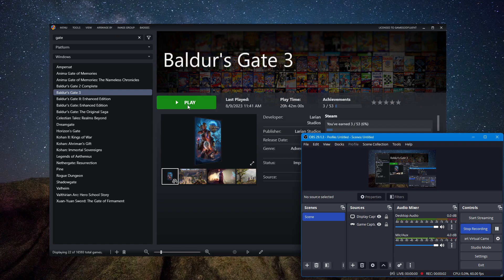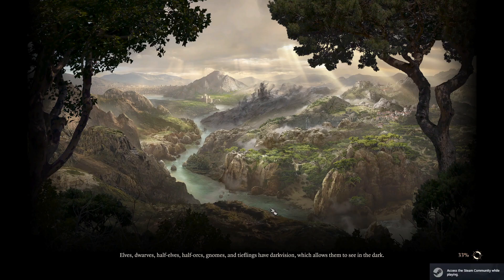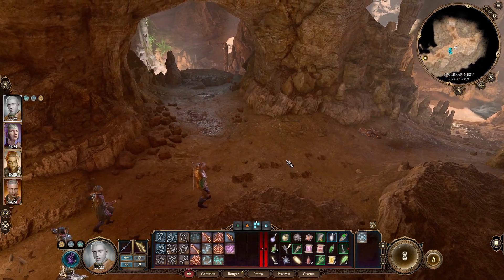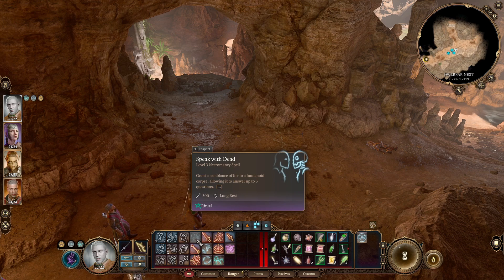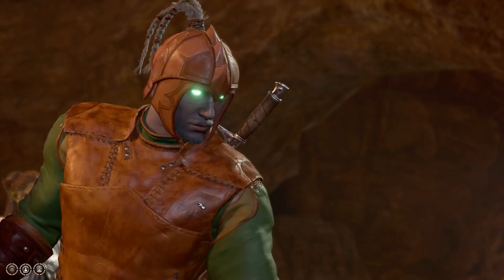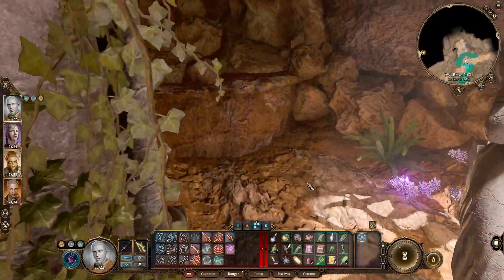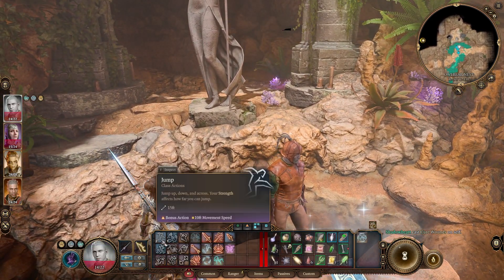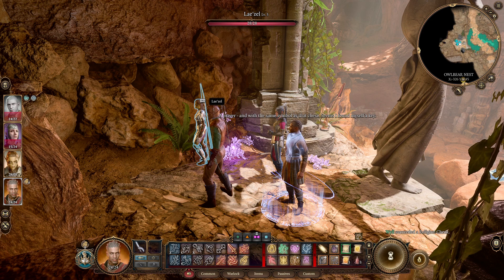Let's Play Baldur's Gate 3 (Official Release! BRAND NEW CRPG!) - Ep. 25 - Encounter In OWLBEAR CAVE!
whew!! Things get INTERESTING as we explore in an Owlbear's cave! Don't miss it!